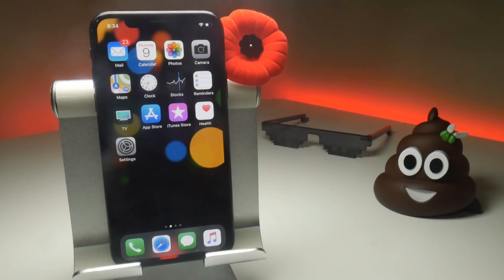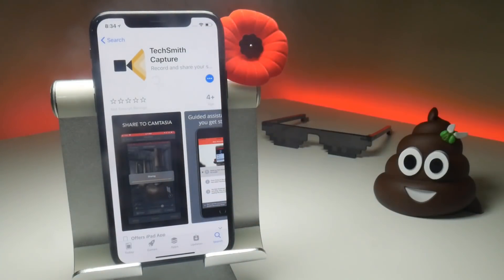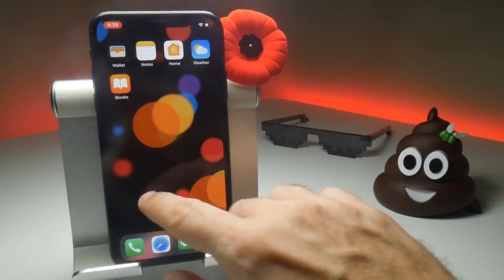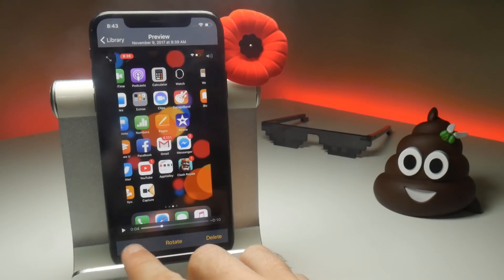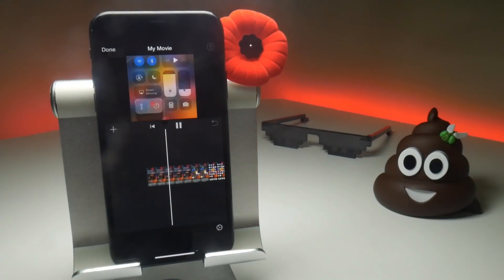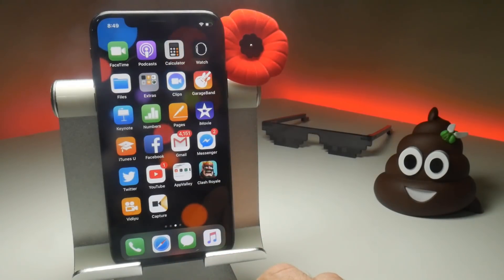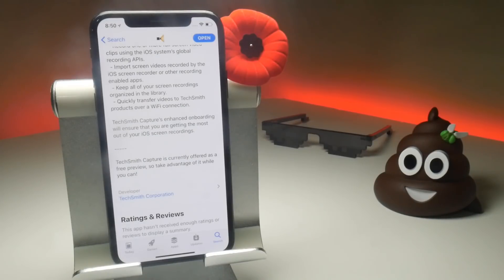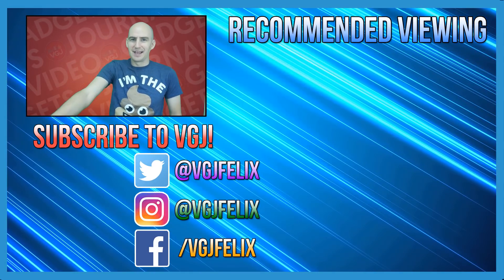New, Free, iOS 11 Screen Recorder - Available in the App Store! How to Record Your iPhone Screen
It has finally happened. An alternative iPhone screen recorder has landed in the app store for iOS 11. It's free as of time of recording, I doubt it will get kicked off the app store AND it fixes the microphone audio issues. What are you waiting for!